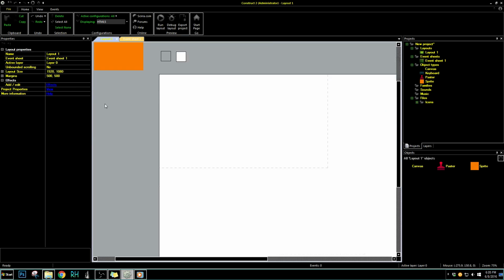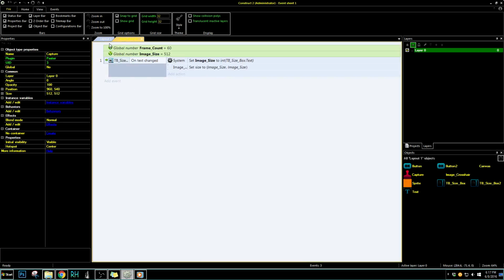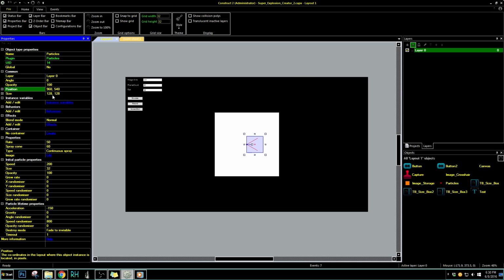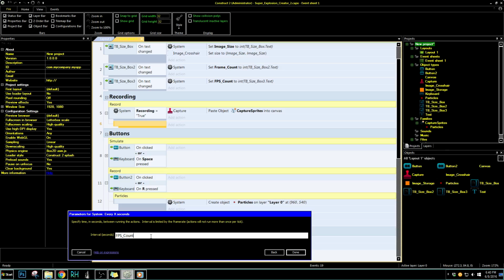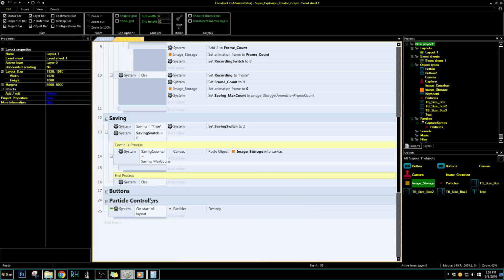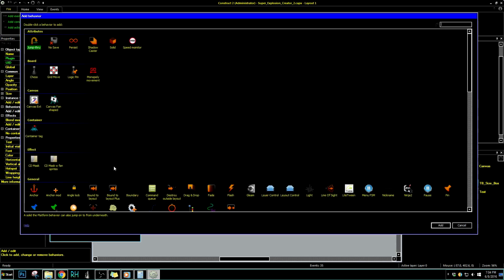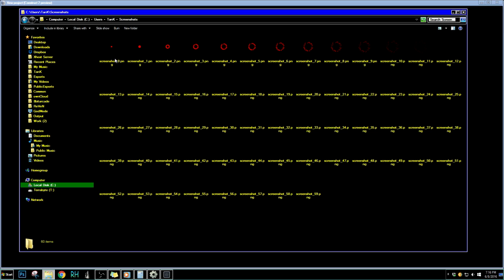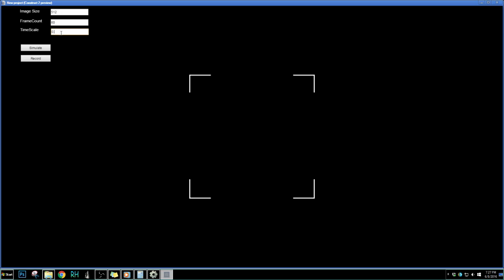Explosion creator and animation exporter in Construct 2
How to create an explosion creator and animation exporter in Construct 2 by Austin Morgan

This advanced tutorial follows Austin Morgan as he creates a program that can capture particles and sprite objects in construct 2 and export them as framed animation images while preserving Opacity onto your hard drive.

This tool is perfect for creating Explosions with lots of particles and detail which can be used in your games. This program is especially useful If you have a good knowledge of creating particles in Construct 2 or effects in general.

I apologize for my Keyboard being so loud :(

Plugins by R0J0hound

Tutorial by Austin Morgan

Varia Games LLC